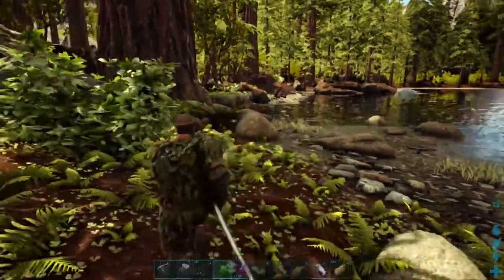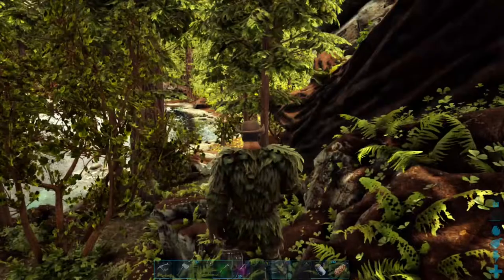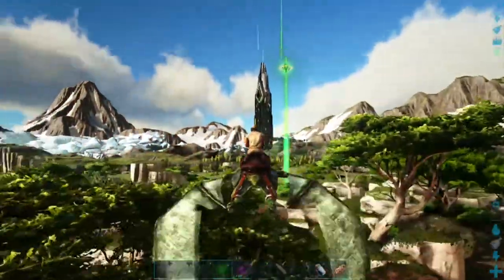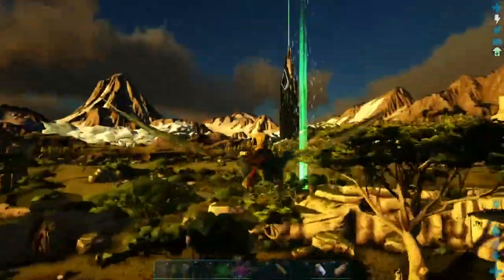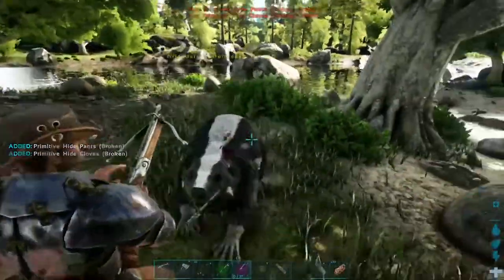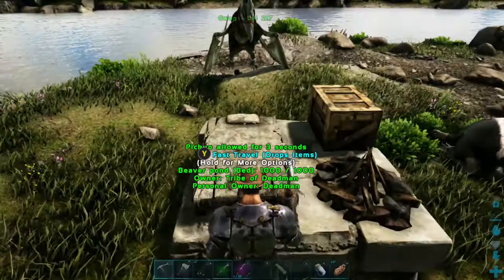ARK: Survival Evolved - Valguero - Episode 3 - Beaver Licking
Today on Ark, now that I finally have access to some decent armor. I go for a look around the map, and guess what I find a whole nest of Beavers, time to tame one!